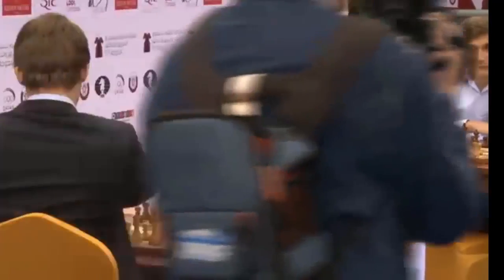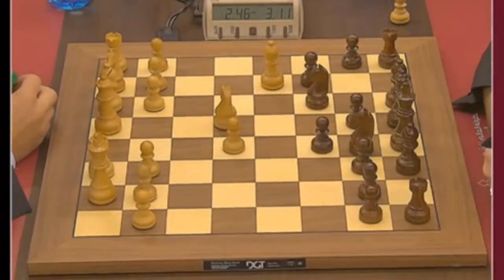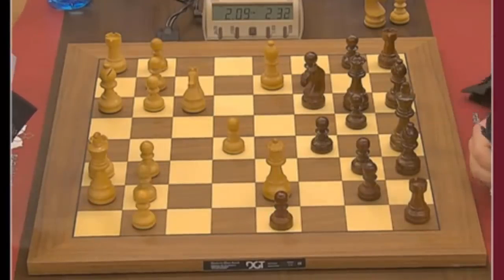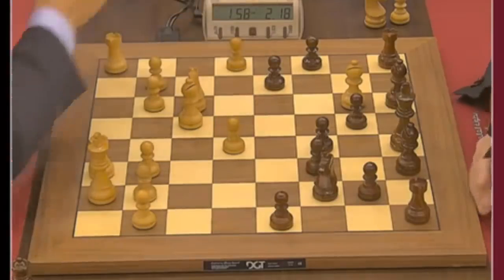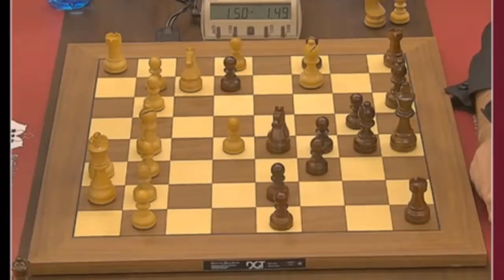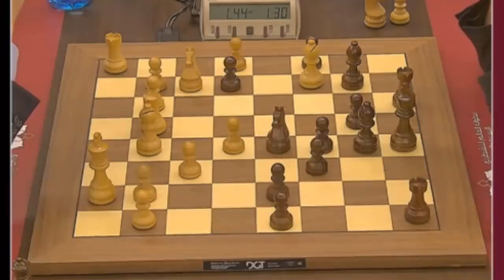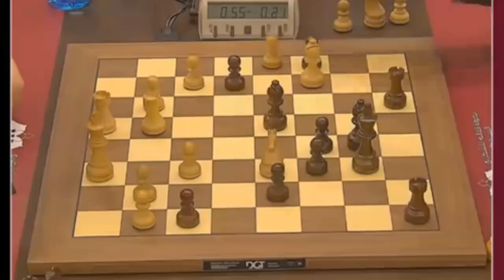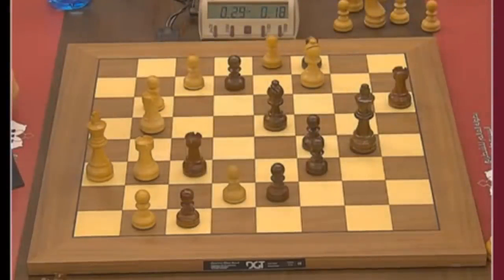Carlsen vs Ivanchuk -- Beautiful Game -- Blitz Chess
Carlsen vs Ivanchuk